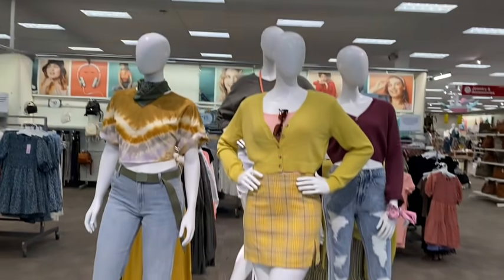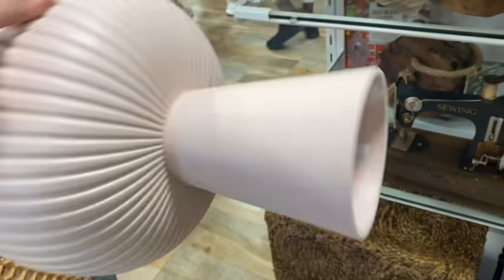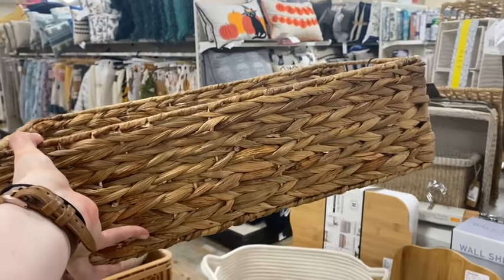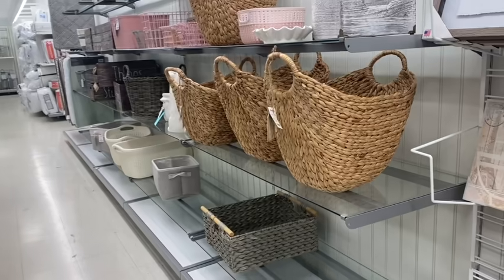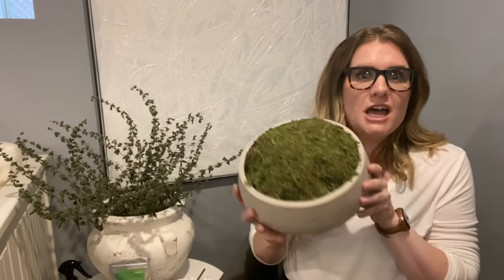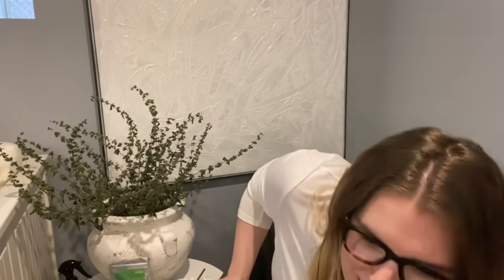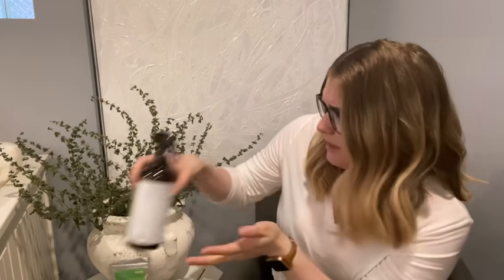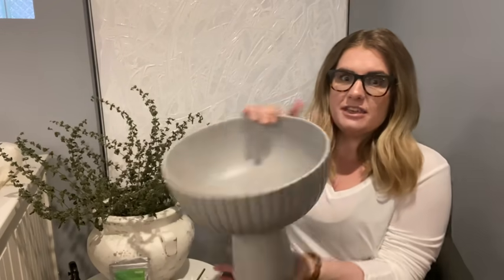Amazon, HomeGoods & Target Home Haul PLUS Shop with me!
In this video, I take you shopping with me- at Homegoods, Marshalls, Target, TJ Max & Salvation Army. I end the video with a huge amazon home haul and the items I got at Target and HomeGoods.
I absolutely love shopping for bargains on a budget at stores like HomeGoods and amazon for high-end dupes of brands I adore. I am very inspired by the modern and rustic combination that restoration hardware uses.

I love interior design, DIY, home decor, and dupes. I am also a Realtor, landlord, and investor. I love sharing all sorts of real estate, renting, and sales tips and tricks as well!

Products I mention in this video:

Electric Lighter:

Stainless straws:

Vanilla matcha:

USB Plug:

Moss:
10" circles:

14" circles:

Counter spray:

Texture spray paint:

Gray spray paint:

CommissionsEarned on amazon links